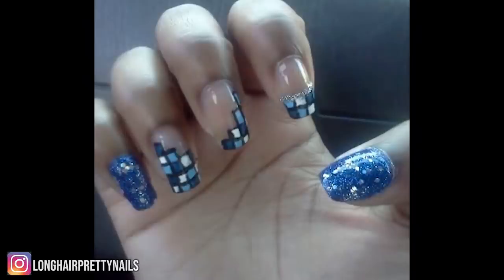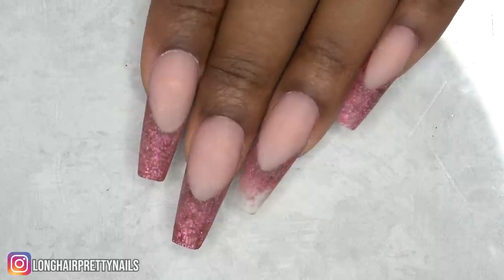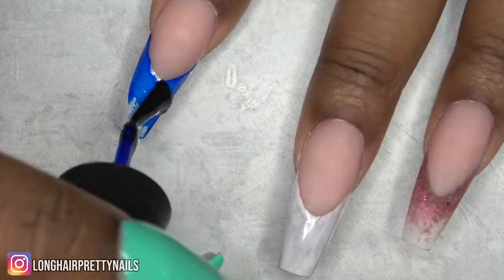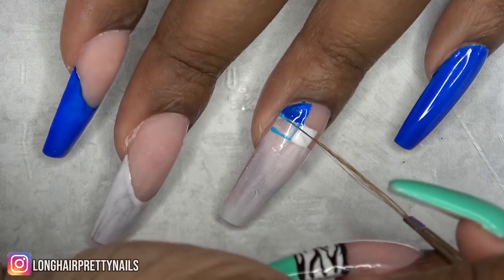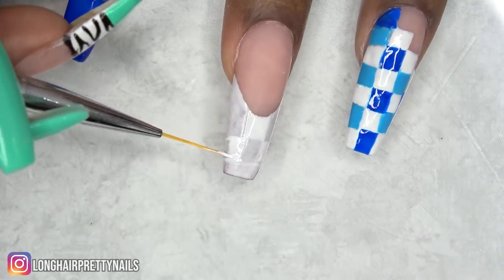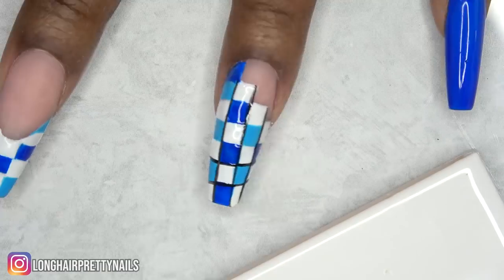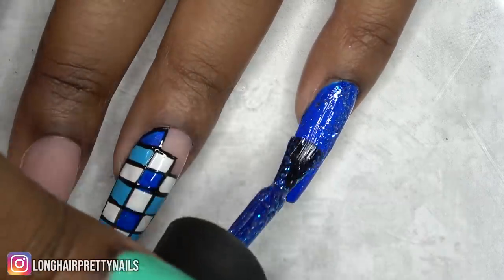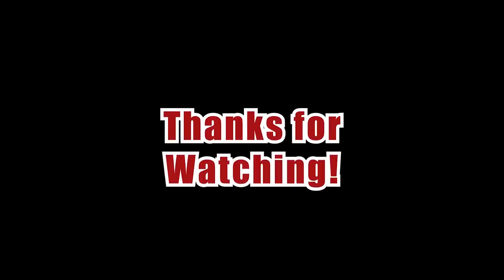10 YEAR CHALLENGE - Recreating an old FUGLY Acrylic Nail Design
10 YEAR CHALLENGE - Recreating an old FUGLY Acrylic Nail Design. Recreating old nail designs has been a fun challenge and it's a good gauge of how far I've come. This nail design from 2009 was one of my favorites at the time. Check out the nail tutorial to see how I recreate these.

Products Used:
Clear Nail Tips
Gelish Ph Bond
Harmony Pro Bond Nail Primer
ASP Bonding Acrylic Liquid (Monomer)

100/180 grit Nail Files
Nail Drill
  Perfect White
  Perfect Black
  Admiral
  Beyond the Sea
48W Sun UV/LED Nail Lamp
Cuticle Rose Oil

If you have a product you would like me to review.